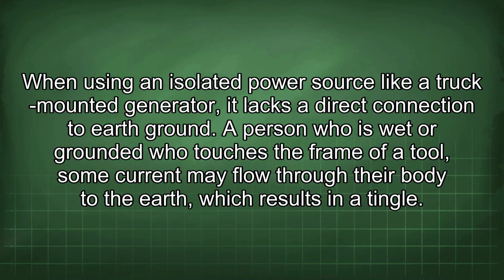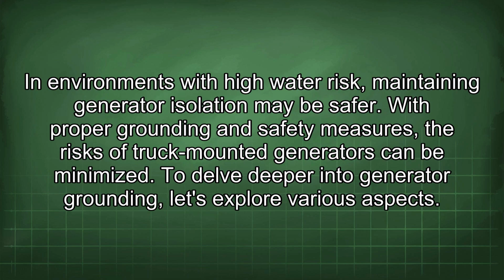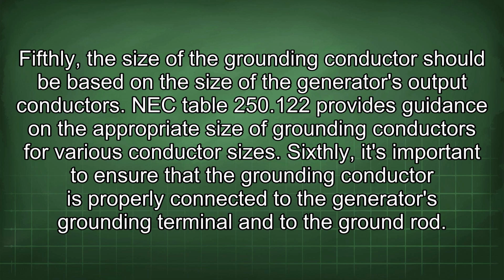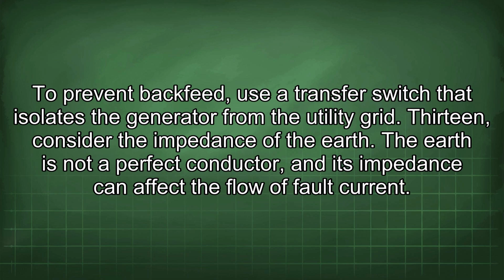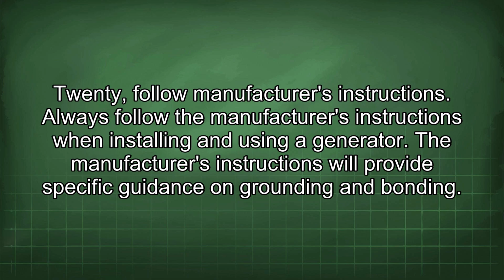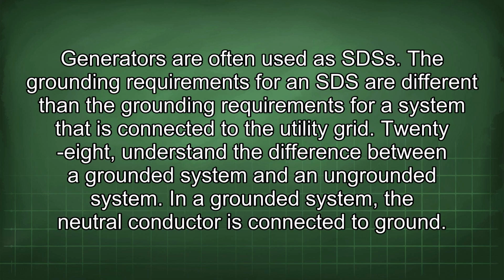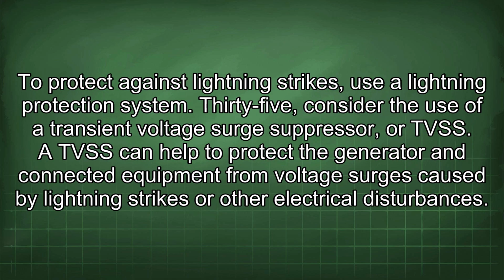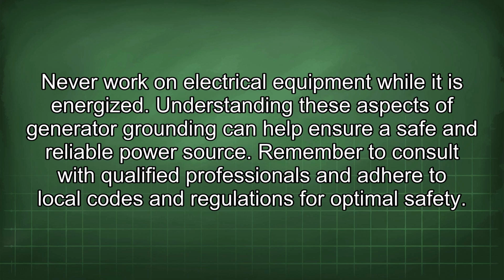Truck Generator Tingles and Grounding Explained Simply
Understand why you might feel a tingle from truck-mounted generators, even without a ground fault. Learn about ground loops, GFCI protection, and best practices for safe operation. This video covers grounding portable generators and shock hazards.